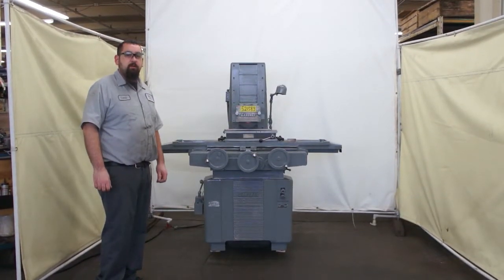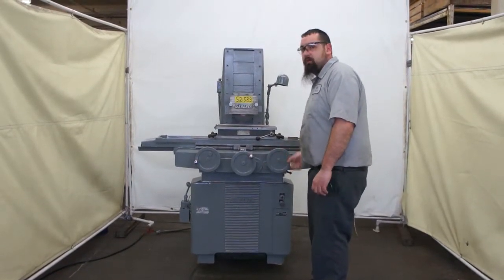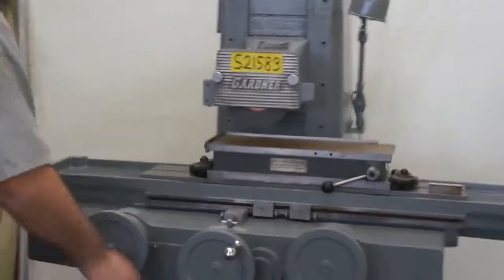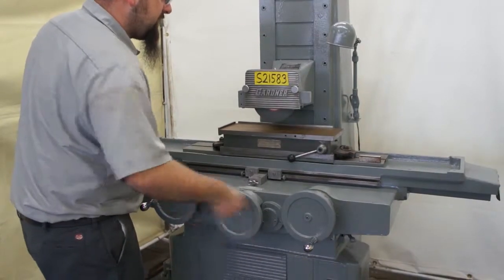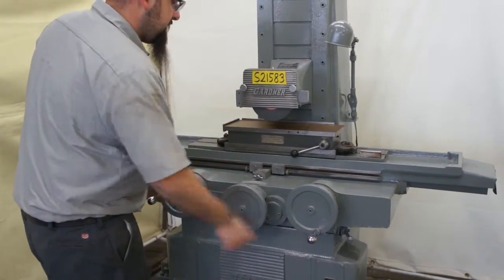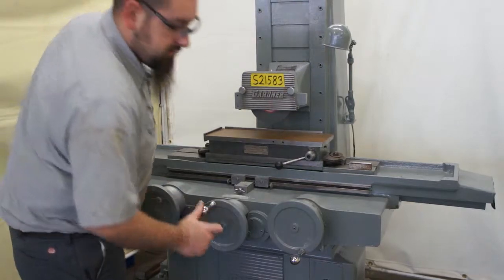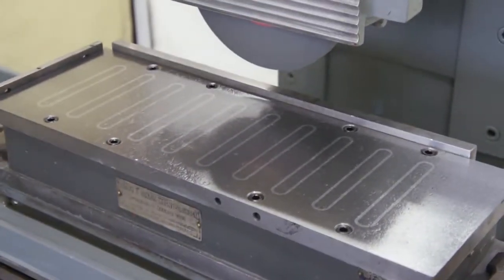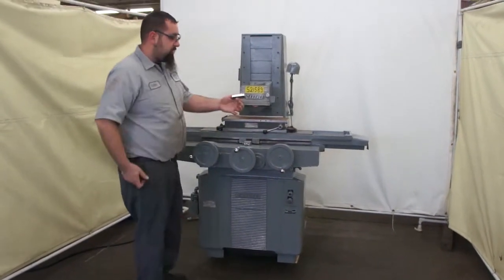GARDNER 6” x 18” Surface Grinder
Small Tools Inventory #: S21583
Model #: 618
Serial #: 654-9

Details:
- Type: Surface Grinder
- Brand: Garnder
- Grinding Capacity: 6” x 18”
- Distance from table top to center of spindle: 18-1/2”
- All manual operation
- Roller bearing ways on X-axis
- Heavy duty base
- Grinding wheel size: 1/2" x 7”
- With Brown & Sharpe permanent magnetic chuck
- With table dogs
- With work light

Elect. Specs
- HP: 1
- Volts: 220 / 460
- Phase: 3
- Cycle: 60

Price: $2,900.00